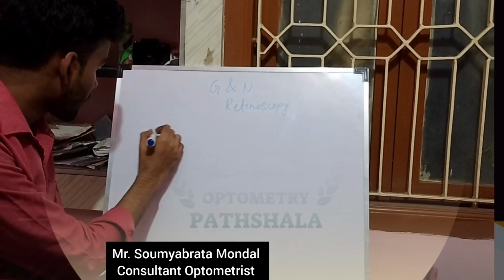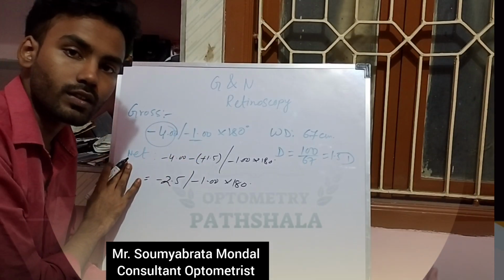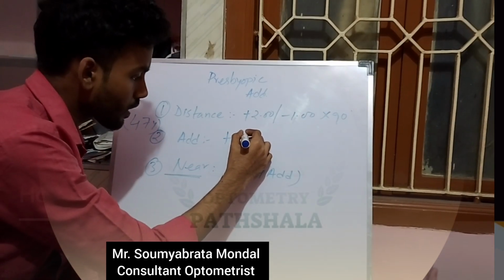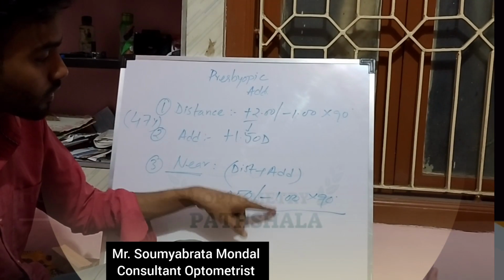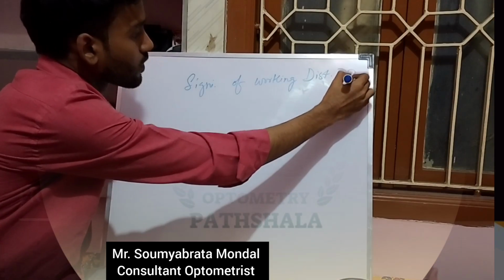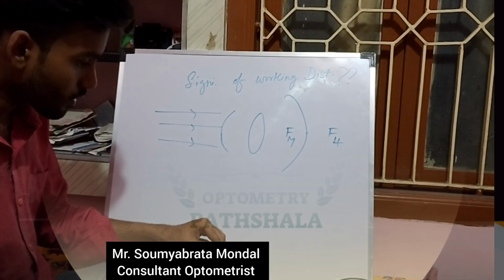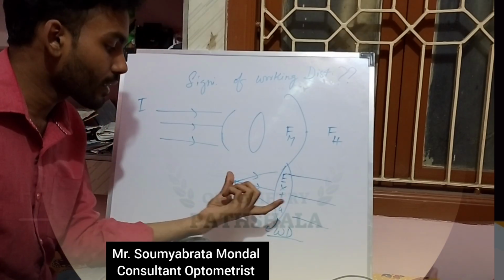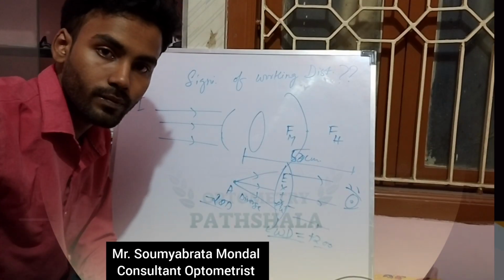Common asked questions in retinoscopy and presbyopic add